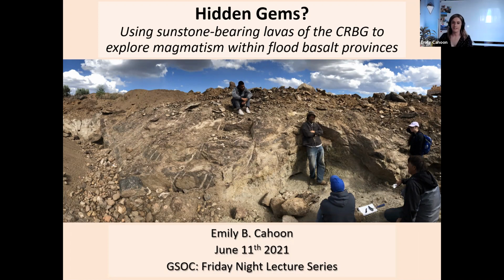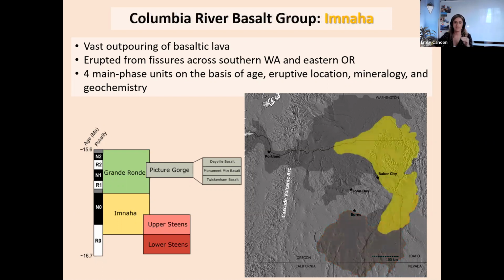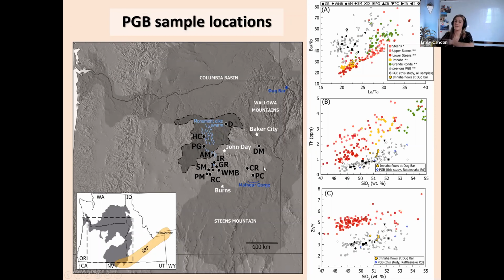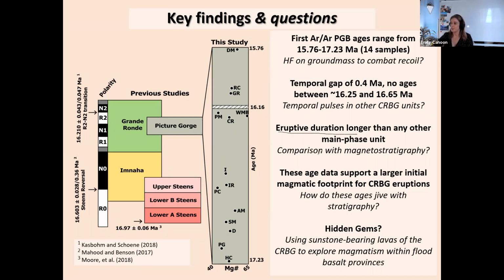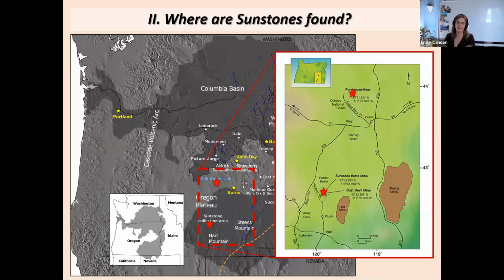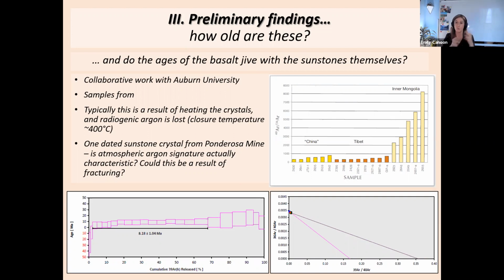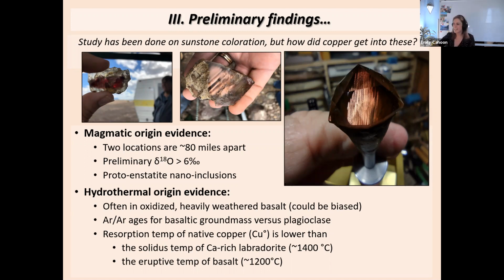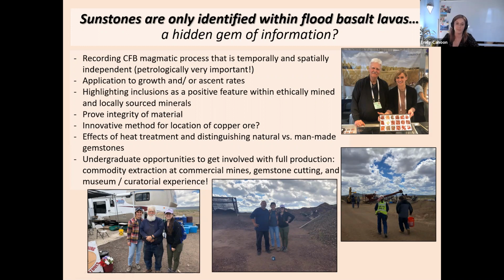Oregon Sunstones! - GSOC Lecture June 2021 Dr. Emily Cahoon